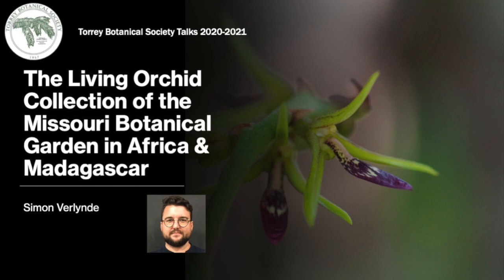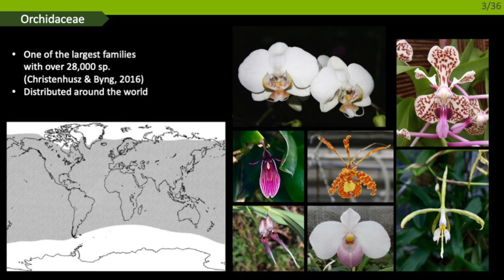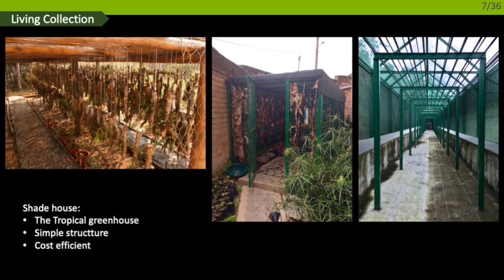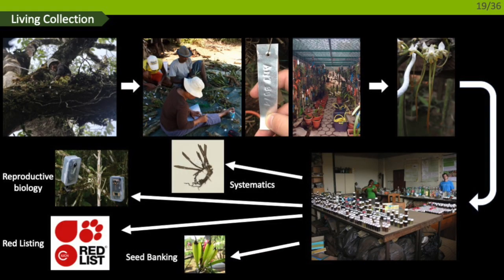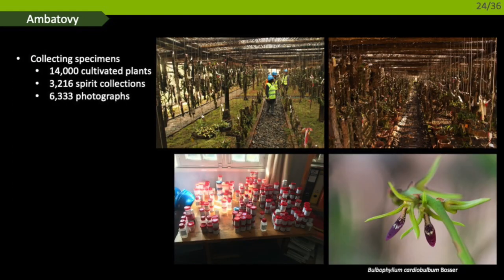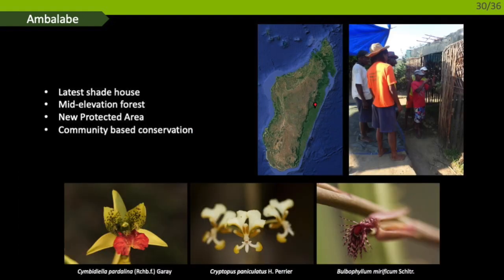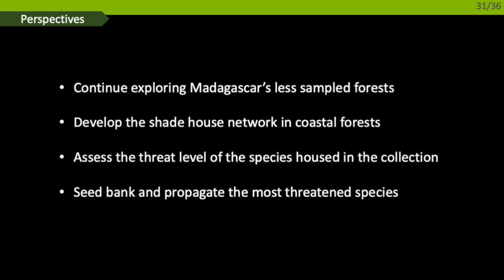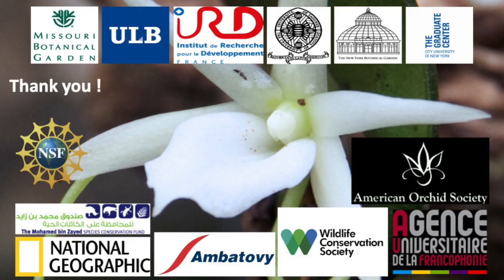The Living Orchid Collection of the Missouri Botanical Garden in Africa & Madagascar -Simon Verlynde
In order to obtain high quality orchid specimens, a shade house cultivation system was established in 1997 in São Tomé and Príncipe, which has expanded by MBG into a network across continental Africa and Madagascar, in collaboration with African and international partners. Nine shade houses are currently active in five African countries, Cameroon, Gabon, Guinea, Madagascar & São Tomé and Príncipe. More than 32,000 living, field-collected orchids have been grown within the network, representing 71 genera and more than 500 species (~20% of the orchid flora of tropical continental Africa and Madagascar). More than 23,764 herbarium specimens have been prepared from this collection of living plants, most associated with silica gel-preserved material and photographs. This material has been used for taxonomic revisions, describing 41 new taxa, assessing the IUCN Red List conservation status of 225 species in West and Central Africa, and Madagascar, while also contributing to the publication of 44 papers in taxonomy, biogeography, molecular phylogeny, floristics and science communication. The shade houses also contribute to ex situ conservation of orchids via newly established seed banks in Cameroon and Madagascar, with over 4,700 mature fruits from 169 African orchid species produced to date. MBG’s network of shade houses also provides valuable educational opportunities to students from Africa and throughout the world and has proven to be a useful tool for training local botanists and improving local capacity, while helping to raise awareness about conservation.
Torrey Botanical Society Fall 2020 Lecture Series
talk presented by Simon Verlynde,  a graduate student at NYBG/CUNY Graduate Center.
0:00 Introduction
1:03 Outline
1:43 Orchidaceae
3:59 The Conundrum
5:03 Living Collection
10:24 Madagascar
12:28 Ambatovy
15:53 Antananarivo
17:43 Ambalabe
18:45 Perspectives
19:52 The Team
22:15 Take Home
For more information on future lectures, field trips, and the Torrey Botanical Society,